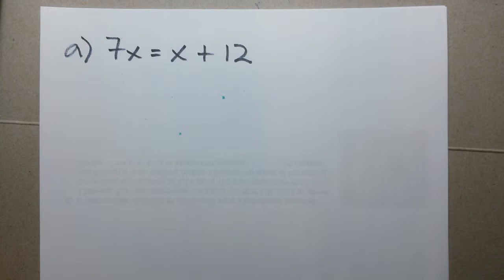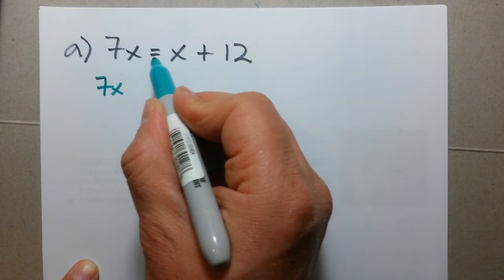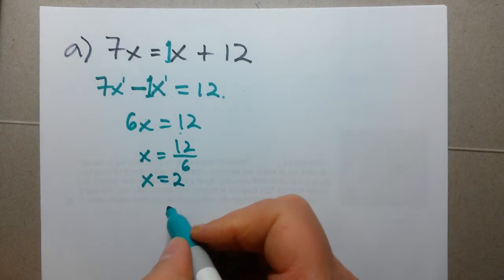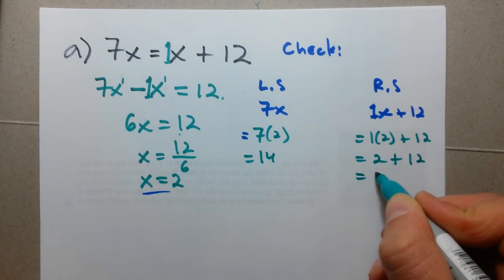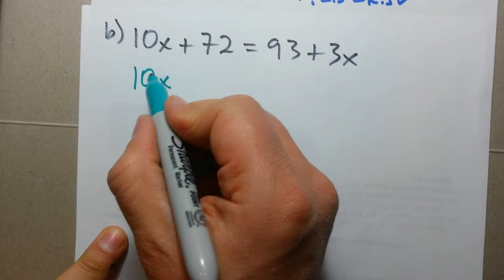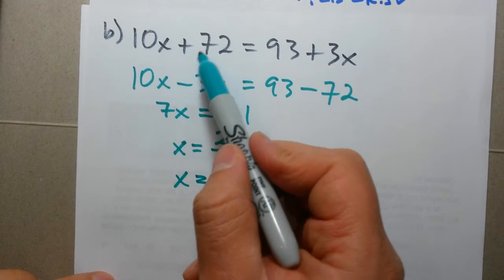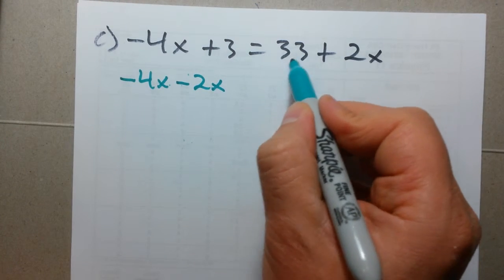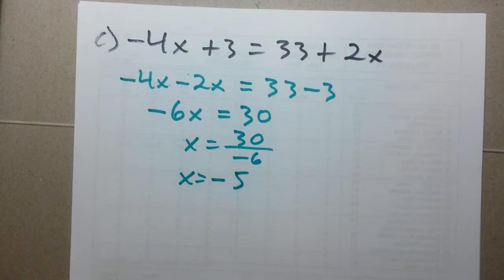Solving Multi-Step Equations (Simple Examples) 1/2